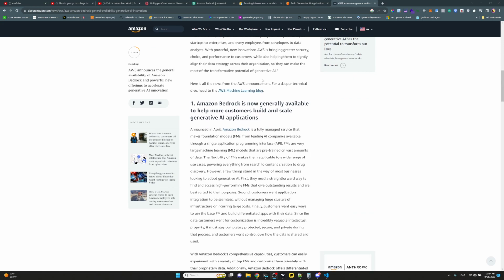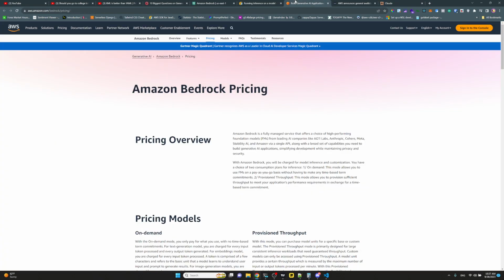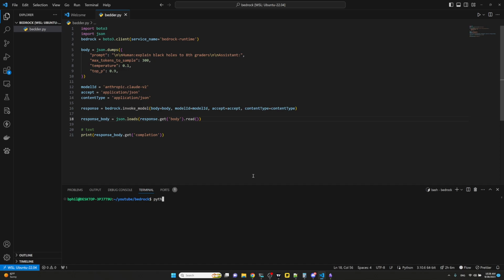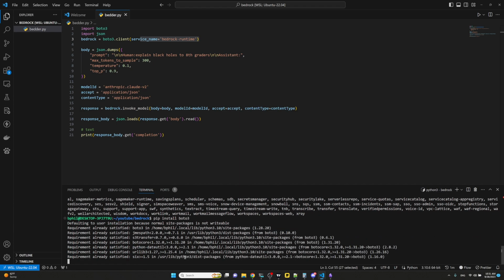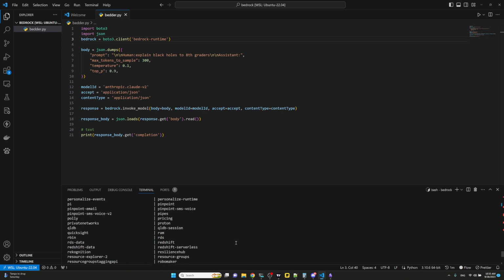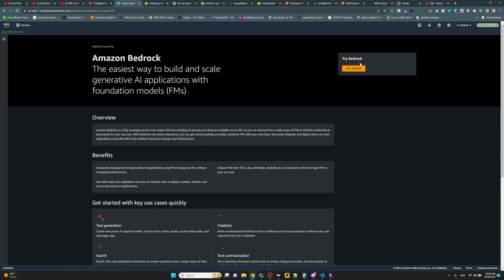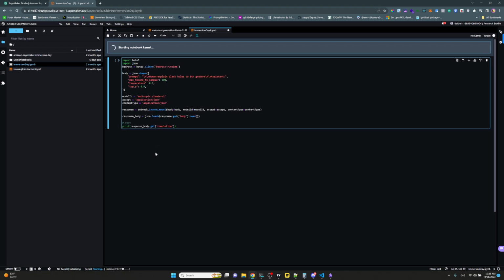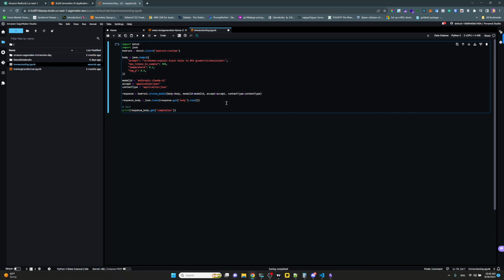Unedited First Look: Amazon Bedrock Claude V2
Taking a look at using Claude V2 on AWS Bedrock.